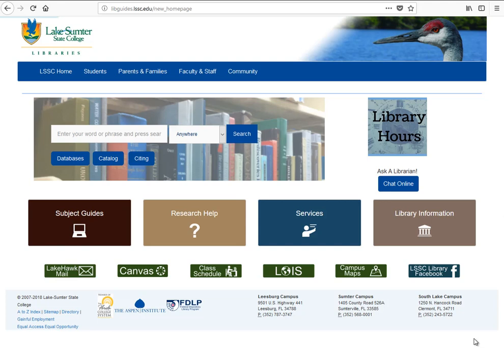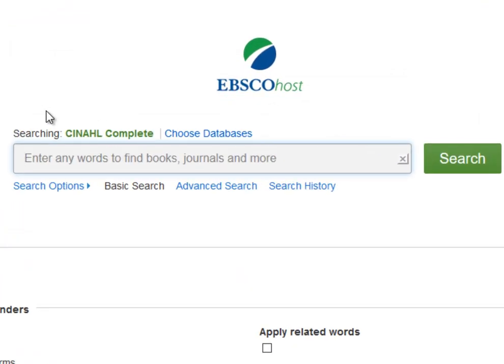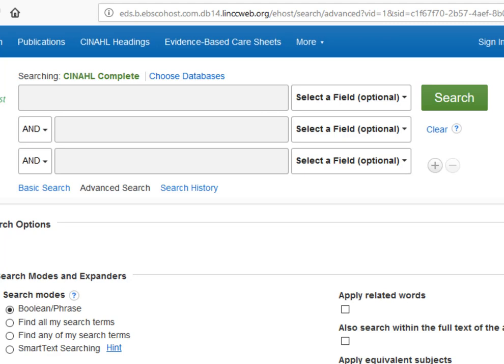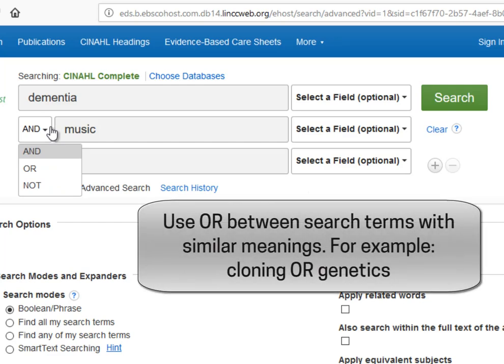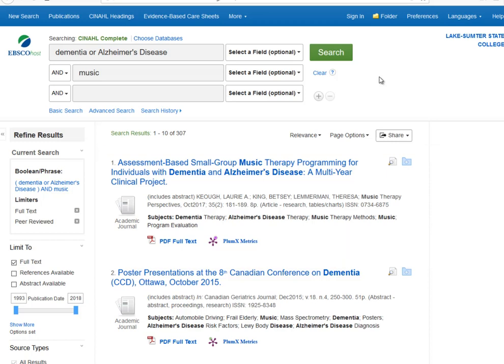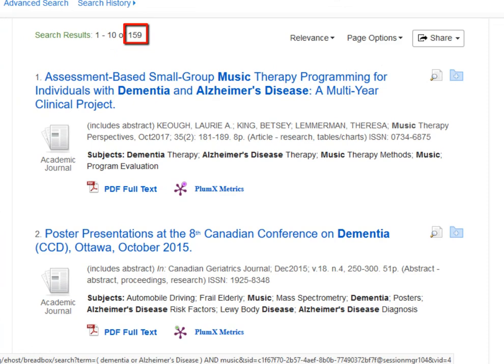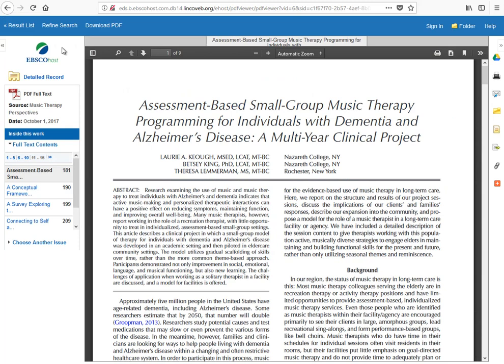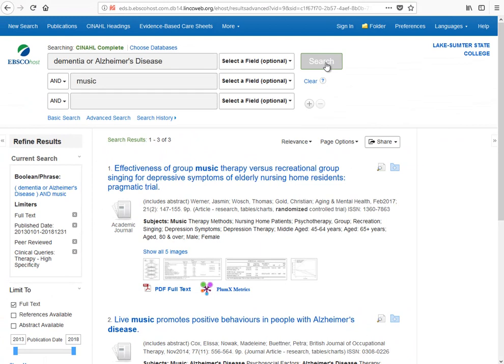Using the CINAHL Complete Database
CINAHL Complete is one of the best library databases to use for nursing research. This 8 minute, 20 second video will show you the main features of CINAHL Compete.